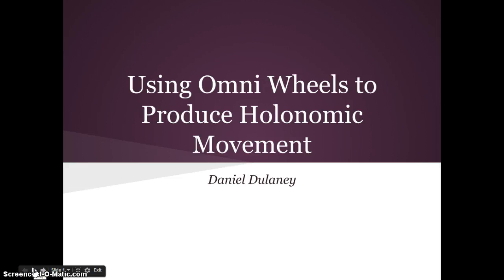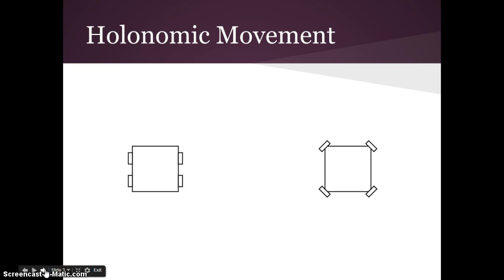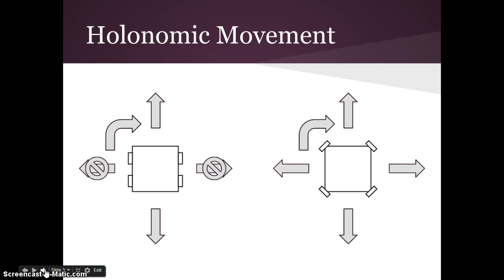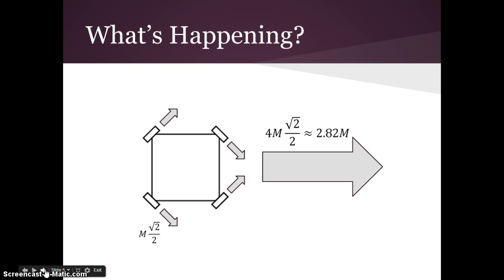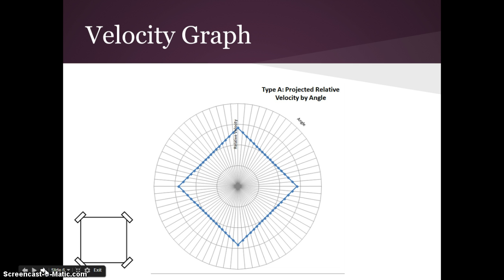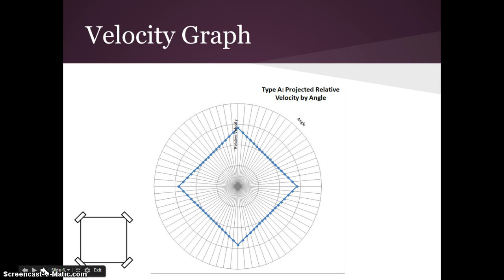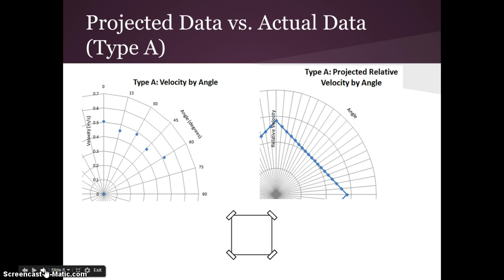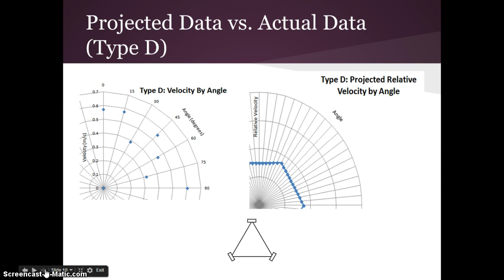Using Omni Wheels to Produce Holonomic Movement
This is a summary of the project I created for the 2014 DC STEM fair. Here is the written abstract I submitted with the original project.

In general, vehicles can move in two ways, along the forward-backward axis (x-axis) and by rotation, but they cannot usually move along the left-right axis (y-axis). However, it is possible to use omni wheels to create motion along both the x-axis and the y-axis, as well as at any angle. Omni wheels must be placed at angles to each other to control movement in multiple directions. The angles at which omni wheels are placed determines how quickly a vehicle can move in each direction. The purpose of this experiment was to find the speeds of different omni-wheel-based vehicles for each direction of movement. Four test vehicles, as well as a control vehicle that was set up with a non-holonomic drive configuration, moved away from an ultrasonic sensor at various angles. Speed was calculated by  finding the slope of a linear regression of the position vs. time data, and speed at each angle was compared to a theoretical calculated value. It was found that none of the omni wheel configurations were as fast as a non-holonomic vehicle. Placing omni wheels at a 30° angle to the base allows for both top speeds nearly as fast as a non-holonomic vehicle and some slow holonomic movement. Placing them at 45° reduces top speeds further, but allows for equally fast movement along the x- and y-axes.